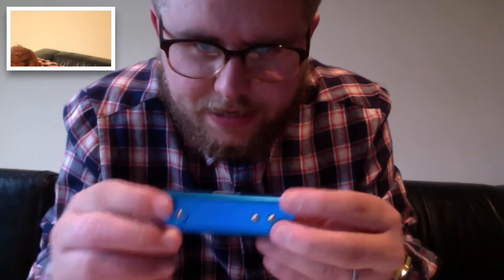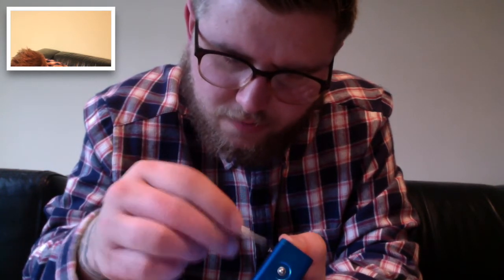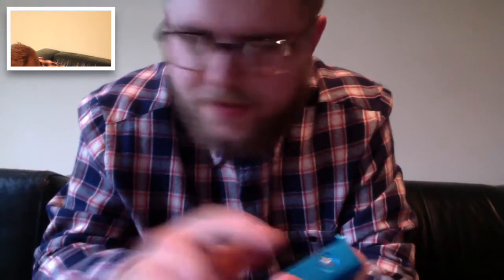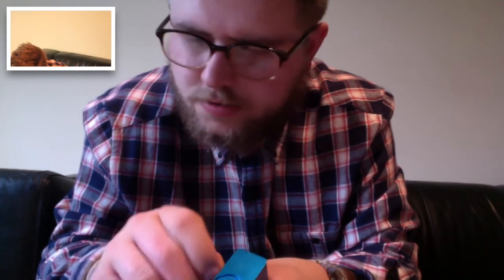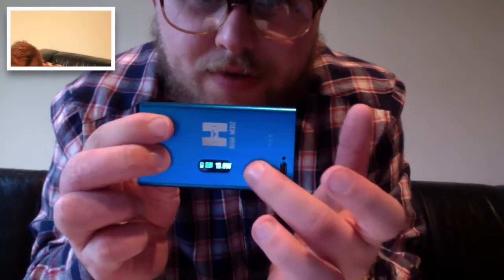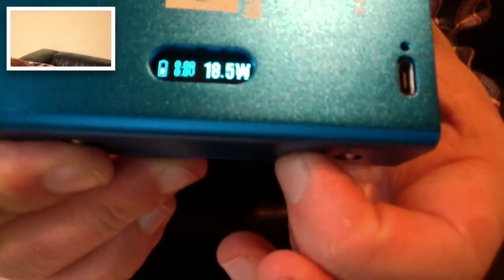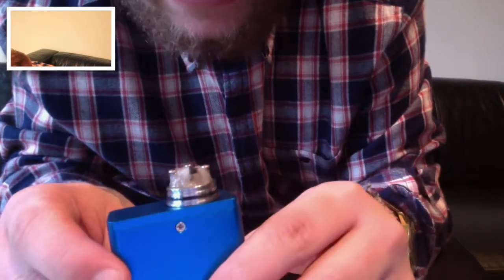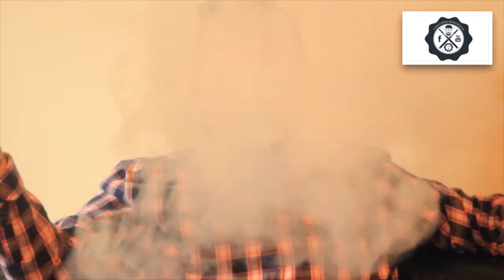Hana Mods Dna 30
In this video I talk about the Hana DNA 30 Mod and The Patriot RDA.